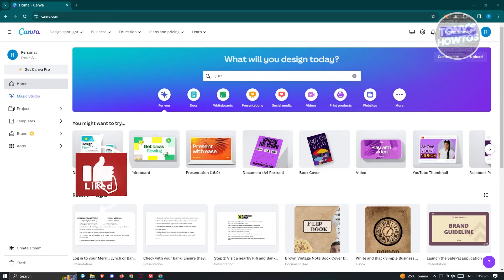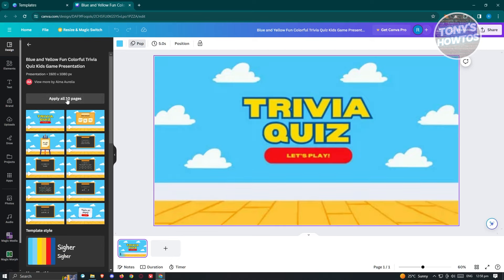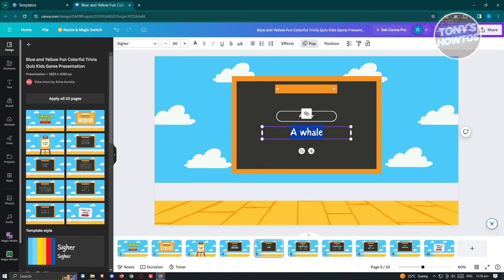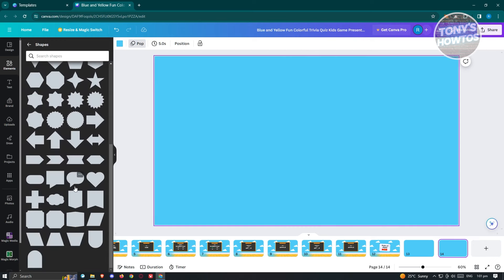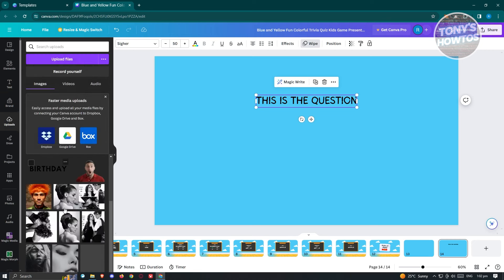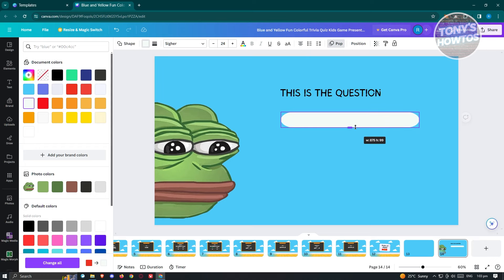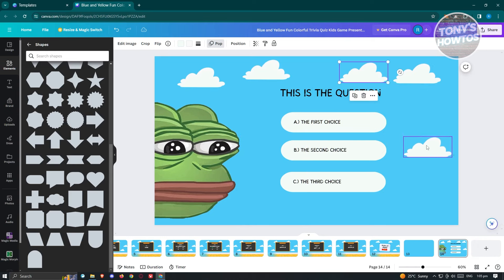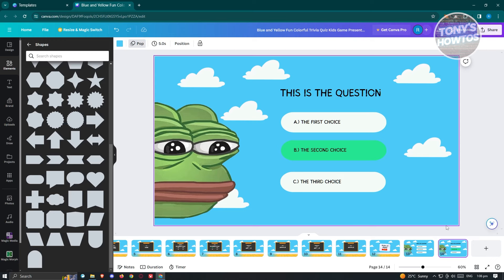Canva Quiz Maker | How to Create a Quiz on Canva (2025)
In this video I show you Canva Quiz Maker | How to Create a Quiz on Canva in 2025. The quick and easy tutorial how to make a quiz in canva. Do you want to know step by step how to build a quiz in canva online in 2025? Yes? Great!